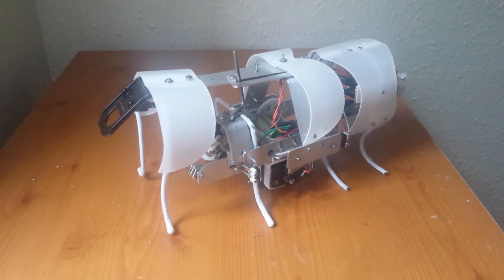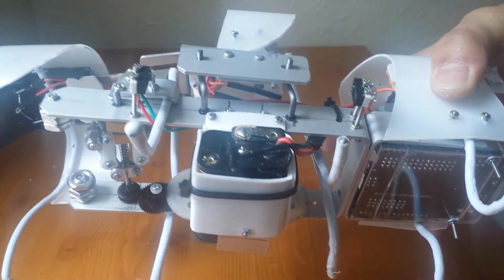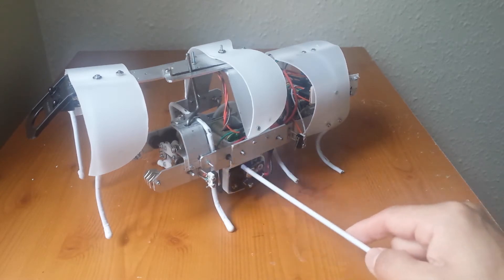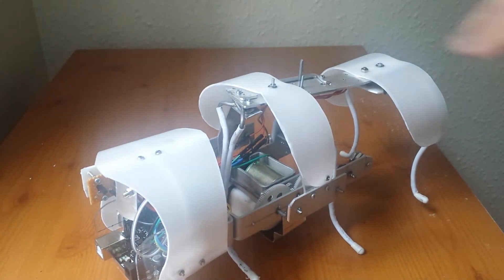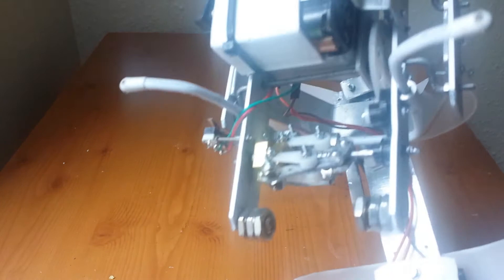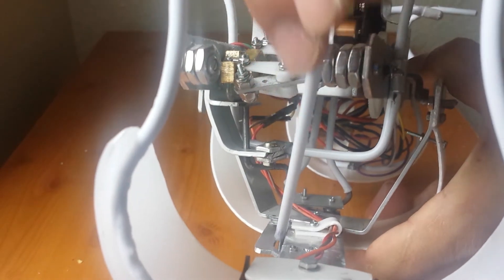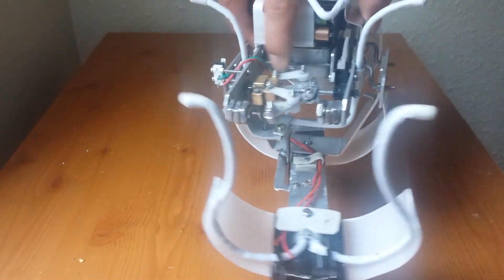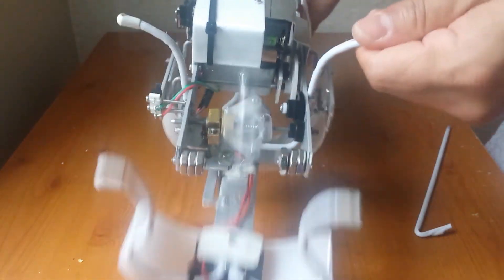How armora moves and turns with single motor...